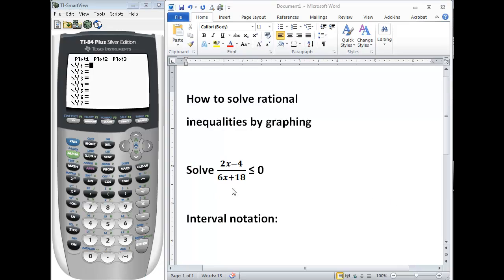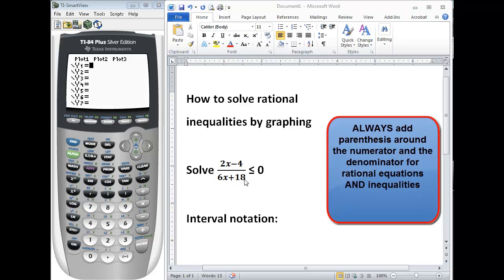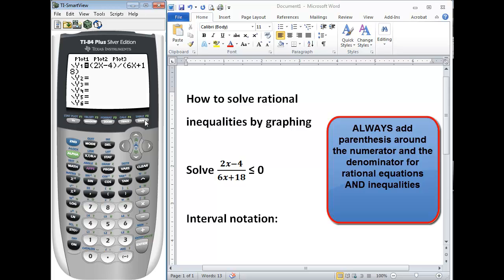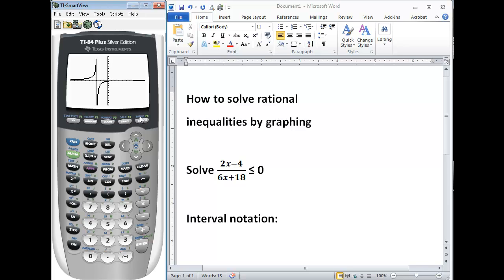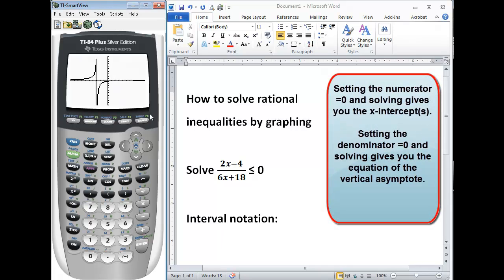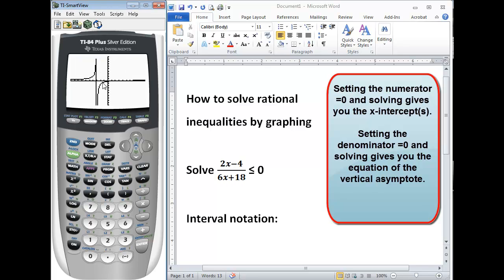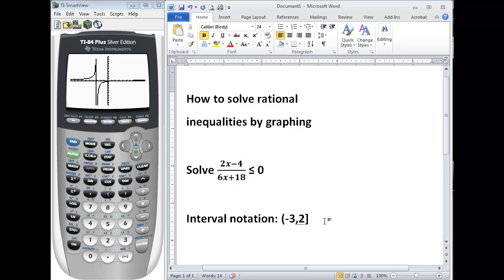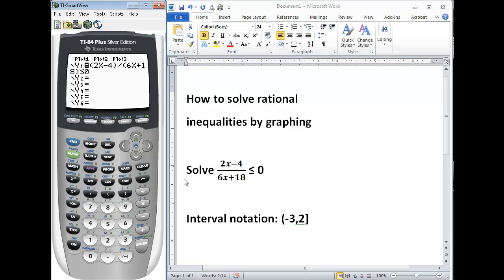TI-84 Tutorial: Rational Inequalities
In this video, you will see how to solve rational inequalities using your graphing calculator.